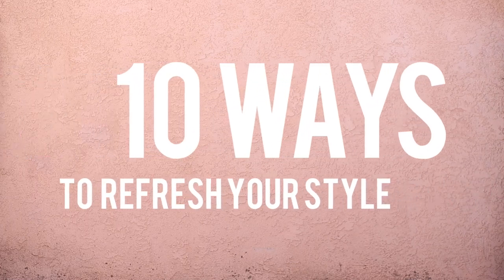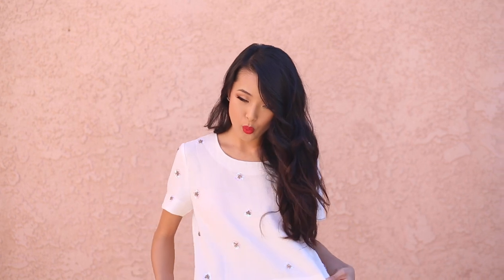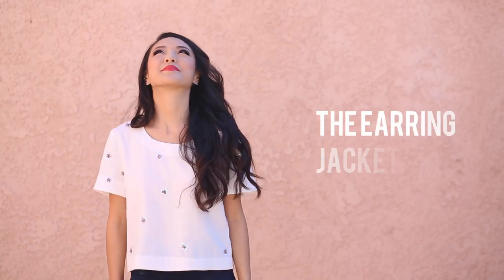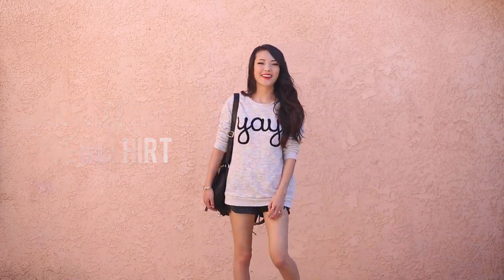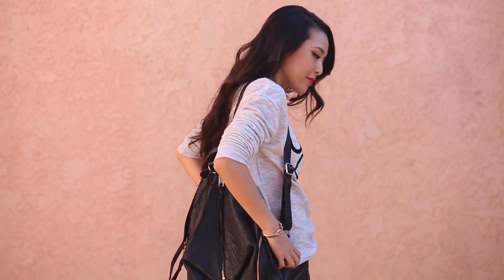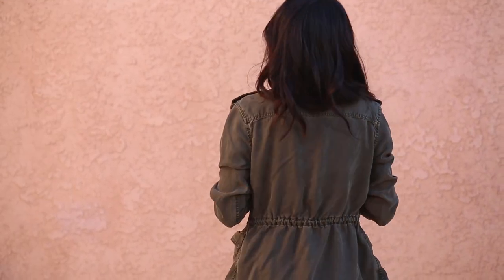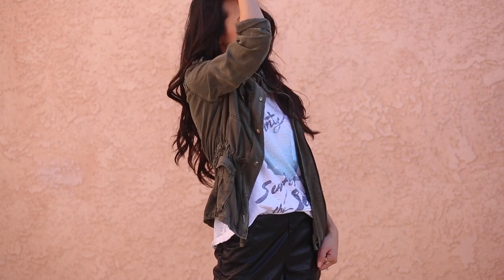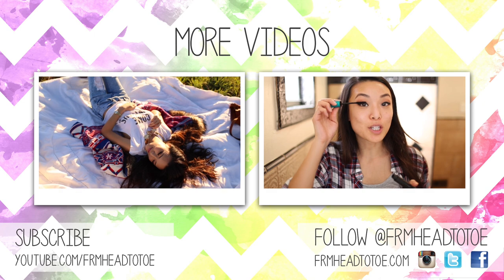10 Ways To REFRESH Your Style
I've gotten a few new wardrobe staples that have TOTALLY reinvigorated my style and have been wearing everyday, so I wanted to share the trends that you can easily integrate into your current fashion lineup to give them a stylish boost!

ON ME:

lipstick - Marc Jacobs Le Marc lipstick in Core Cora